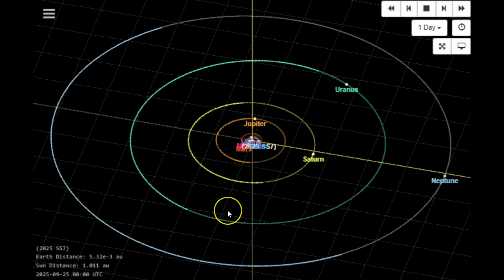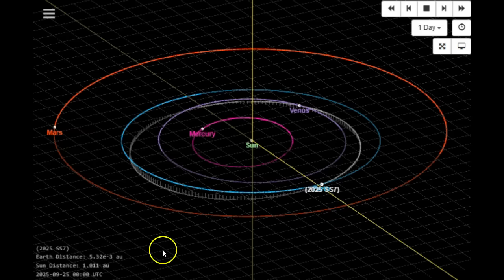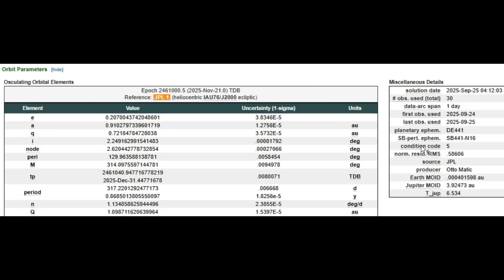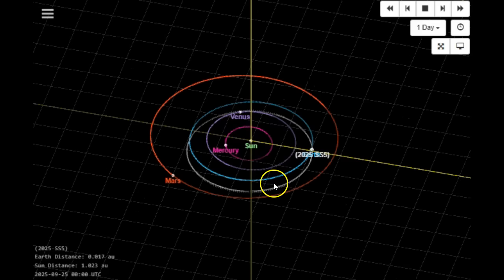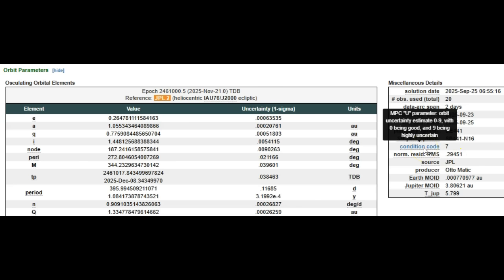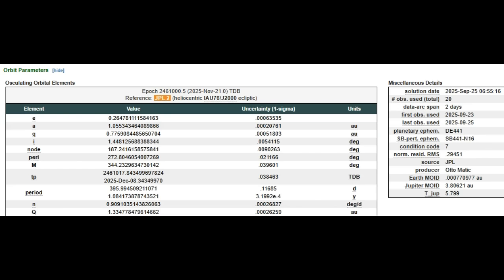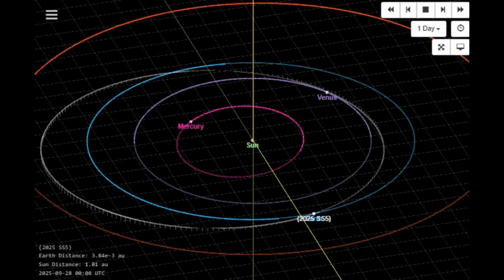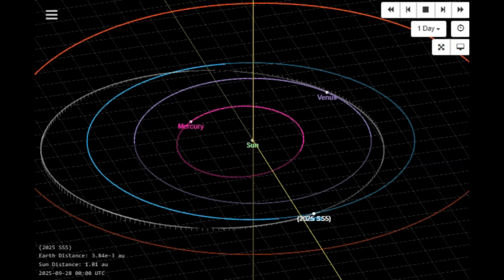Two Space Rocks Inbound To Earth For September 26th & 28th 2025!